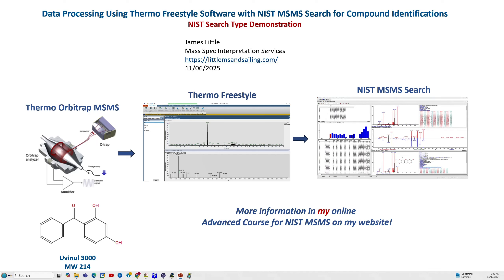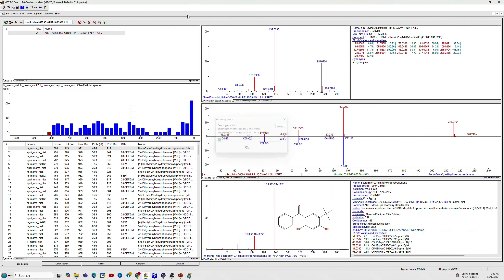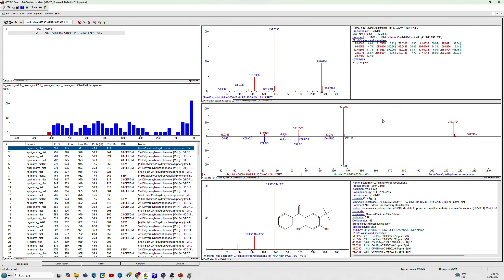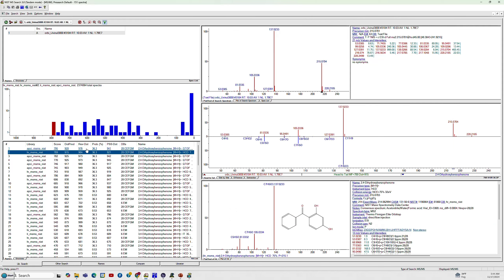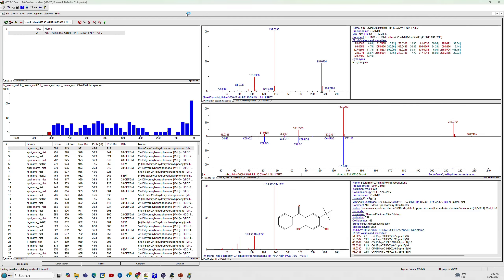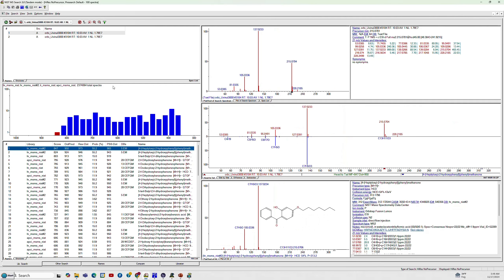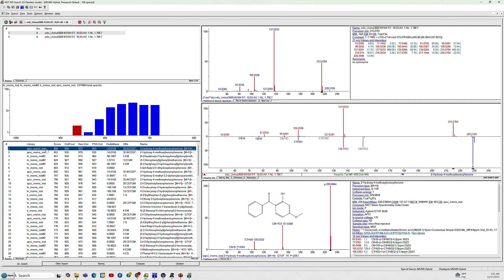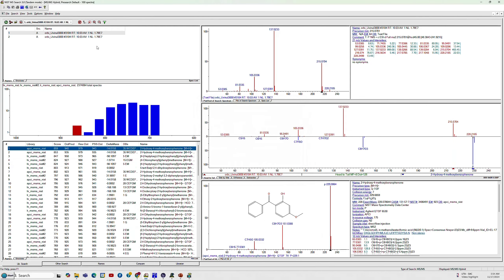Part 4: NIST MSMS Search of Orbitrap Data: Different NIST MSMS Searches Demonstrated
This course shows how to identify unknowns in LCMS analysis employing the NIST MSMS search software.  This is Part 4 which demonstrates the 3 different type searches that can be performed for MSMS data within the NIST2023 search software..

The data was acquired on a Thermo Orbitrap and processed with their Freestyle application.  The resulting spectra are easily sent to the NIST2023 MSMS search program.

NIST has a very diverse MSMS library which is very valuable in the identification of unknowns.employ the Thermo Freestyle software with LCMS Orbitrap data..